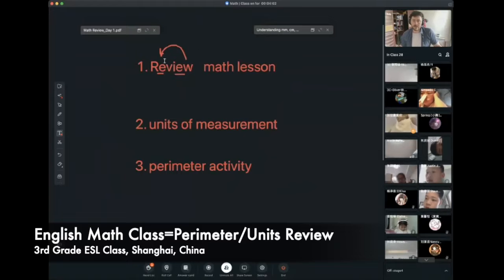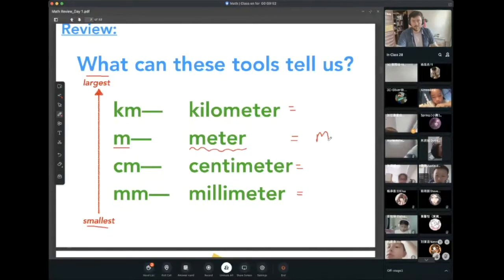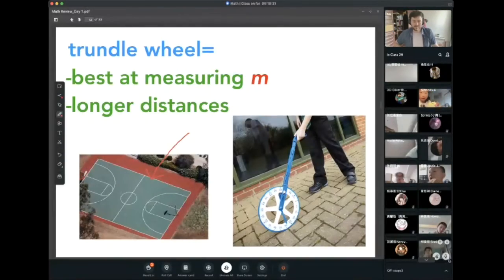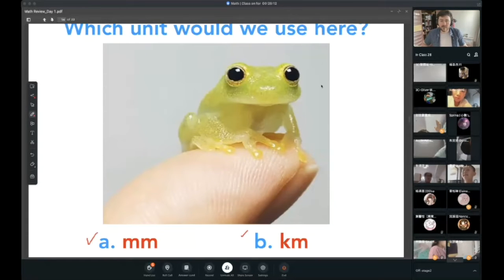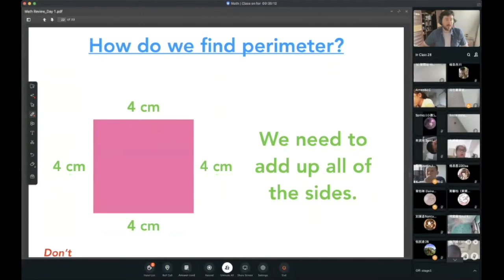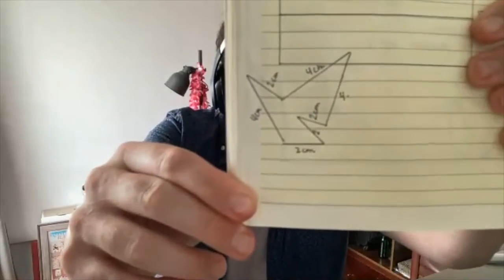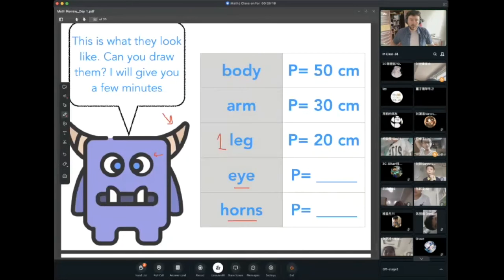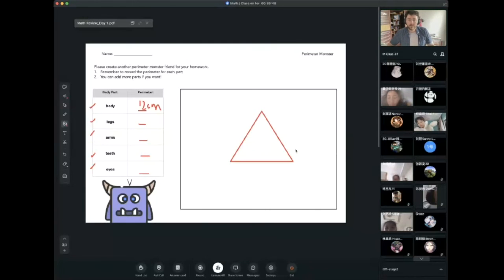Clinical Practice=Video 4 (Standards 6-8)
Here is a my class having a lesson on perimeter. This was a review lesson to prepare them for the final assessments for the school year.

This is a third grade class at a bilingual school in Shanghai.